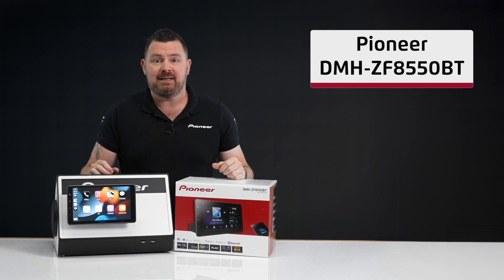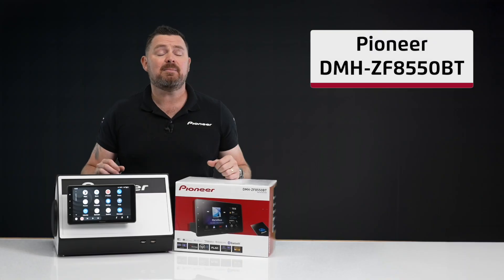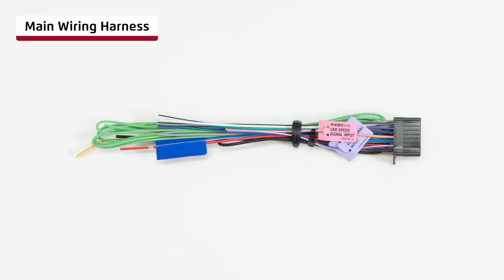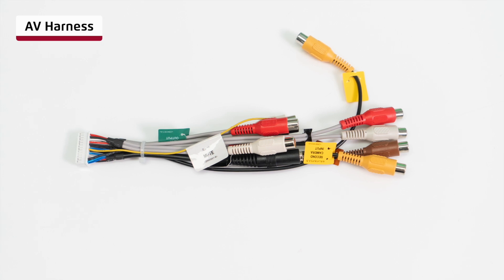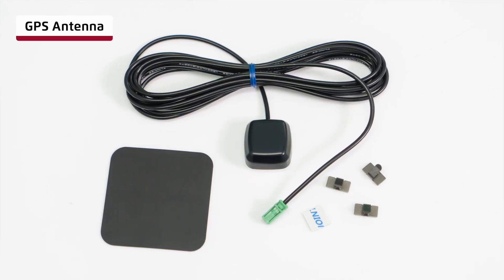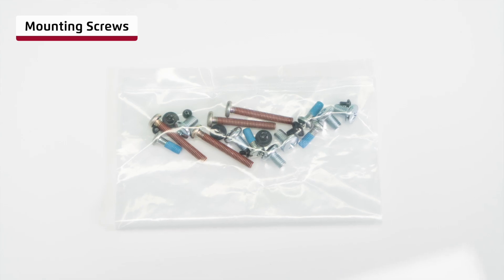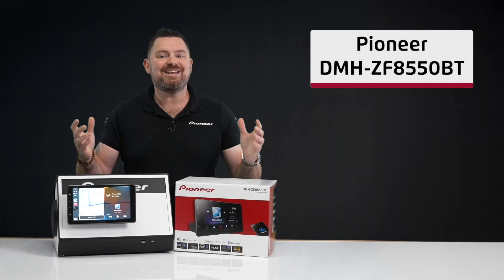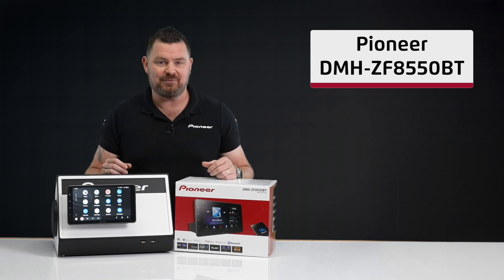DMH ZF8550BT 9 Inch AV Receiver Unboxing Video - Pioneer Electronics Australia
The Pioneer DMH-ZF8550BT features a 9″ WSVGA (1,024 x 600 pixel) capacitive screen, with a sleek flat design and capacitive touch buttons. You have the ability to mount the unit in a wide selection of positions to ensure the perfect look for your vehicle thanks to our “Floating/Separable” screen design. Also supporting our new “Light and Dark” GUI options helps to ensure the best visible in car performance on the road.

It’s not just about the visual either. We closely examined the key components around the DSP and coupling capacitor and implemented carefully selected parts to ensure premium sound quality was achieved.

Supporting a wide selection of entertainment and information services including:

Apple CarPlay™ (wireless or cable connection) including “Split screen” viewing option
Android Auto™ (wireless or cable connection) including “Split screen” viewing option
iDataLink Maestro compatible
WebLink® 2.0
WebLink® Cast for compatible iOS and Android™ Handsets
Live weather
Full HD video playback from USB
Bluetooth (Dual Phone)
AM/FM Tuner and more!
With this much choice you will never want to leave your car!